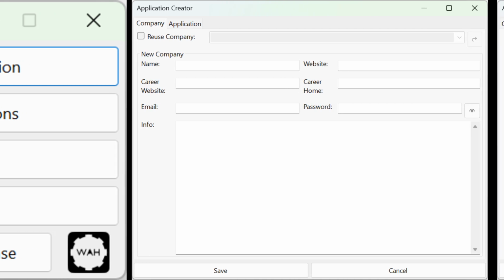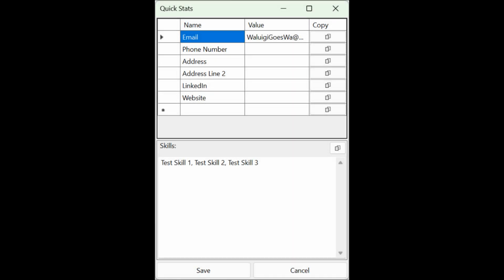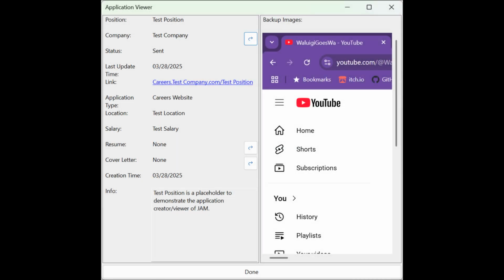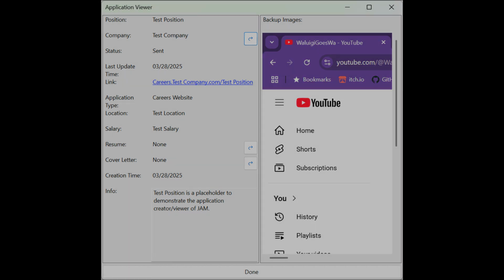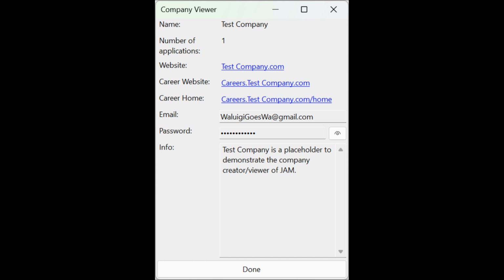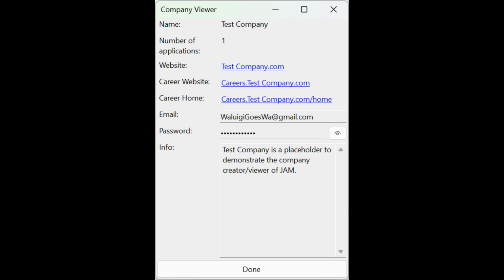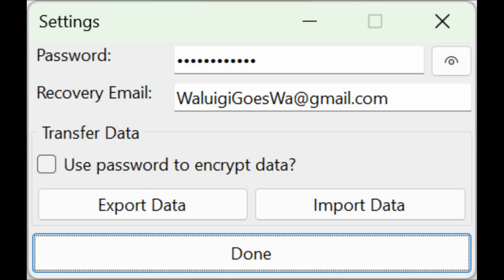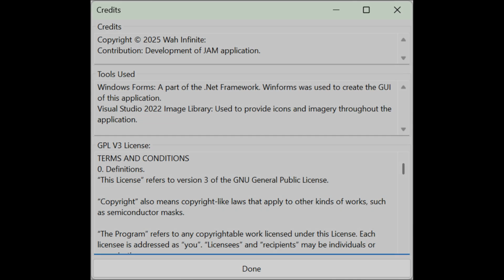I made a job application manager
I finally finished and released JAM; My Job Application Manager!